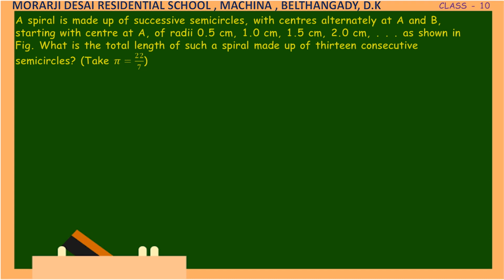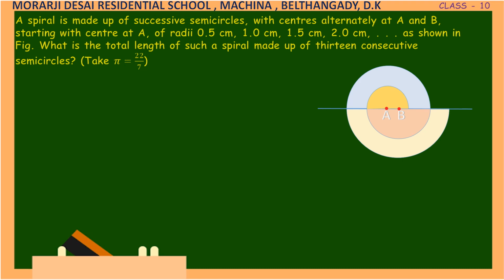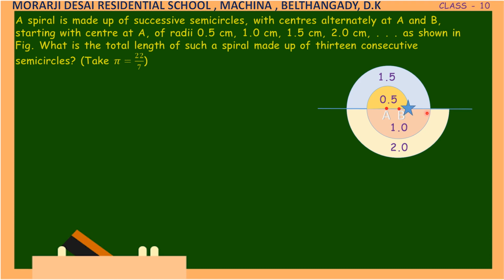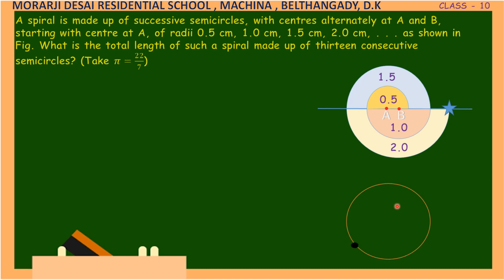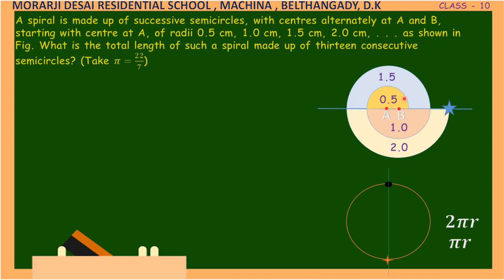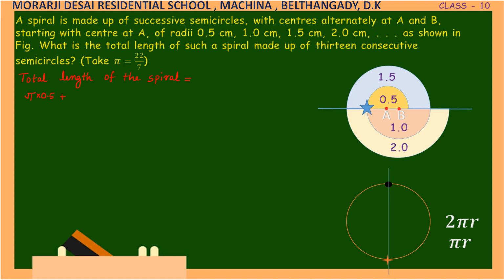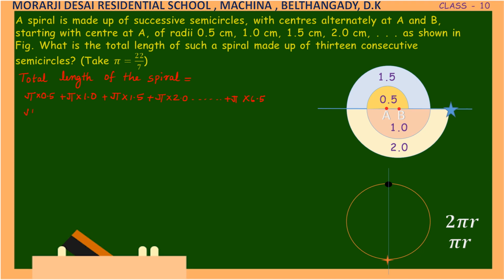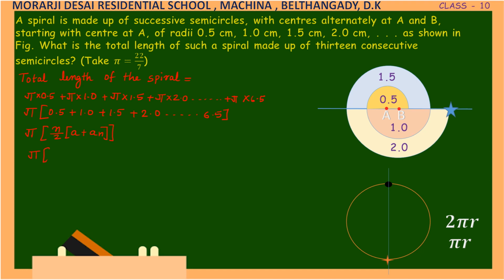MDRS MACHINA/CLASS 10/ARITHMETIC PROGRESSION 9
CLASS 10#
arithmetic progression#
A spiral is made up of successive semicircles, with centres alternately at A and B, starting with centre at A, of radii 0.5 cm, 1.0 cm, 1.5 cm, 2.0 cm, . .. What is the total length of such a spiral made up of thirteen consecutive
semicircles? (Take 𝝅=𝟐𝟐/𝟕)